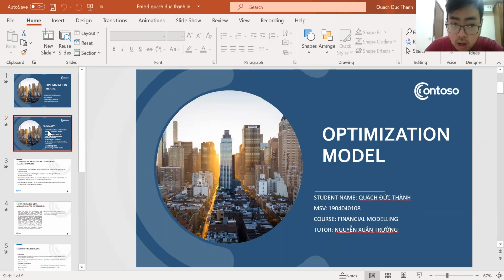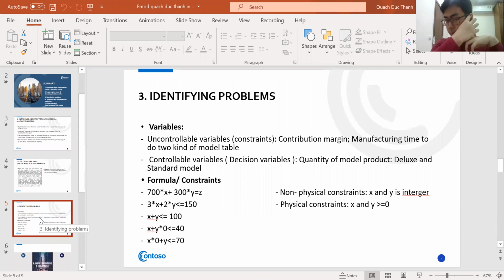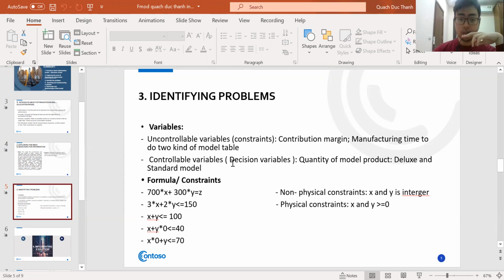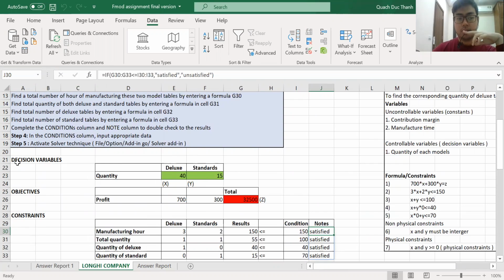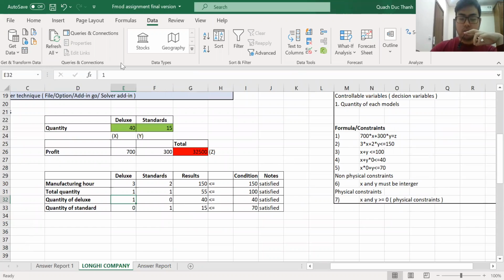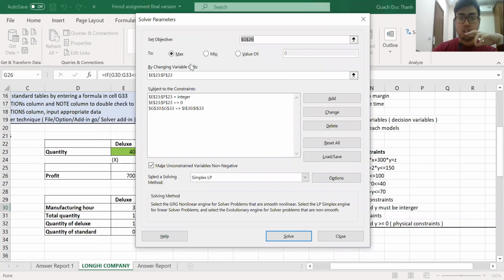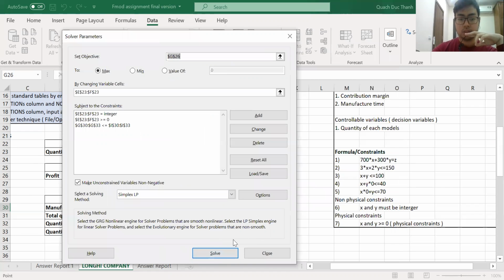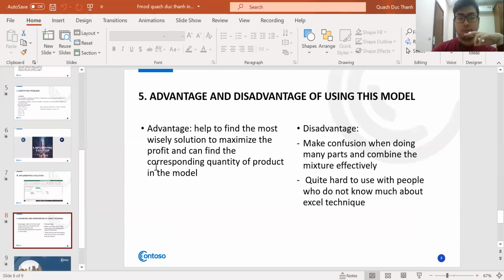Fmod assignment 2- Quách Đức Thành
Bài tập lớn bộ môn Financial modelling
Hanoi university